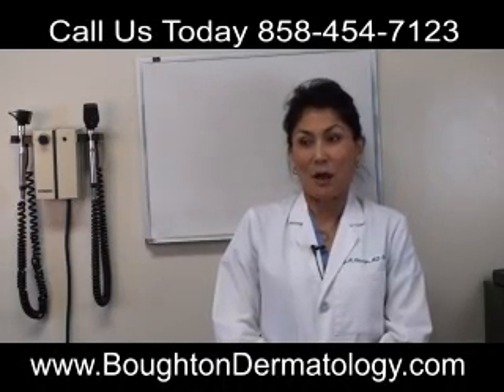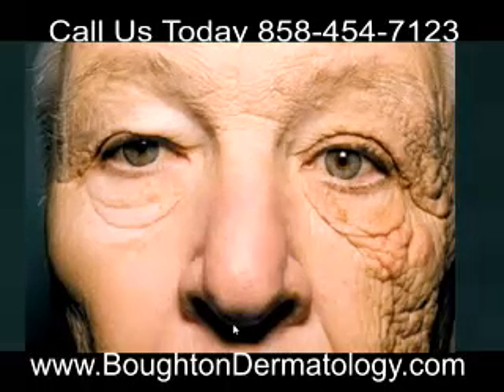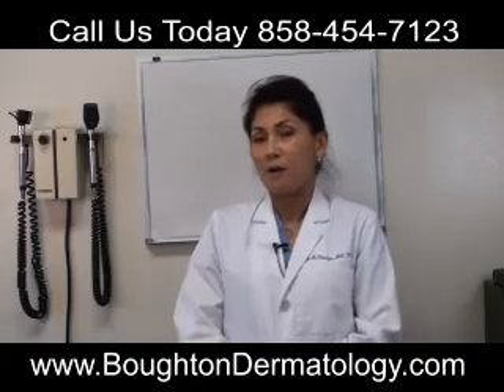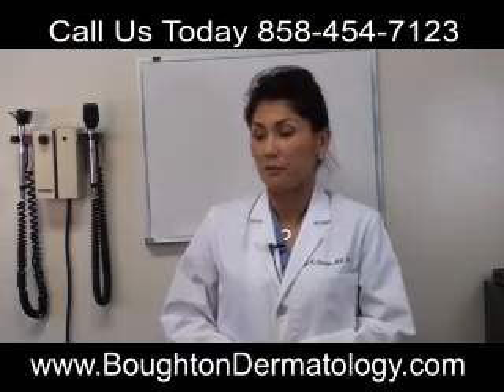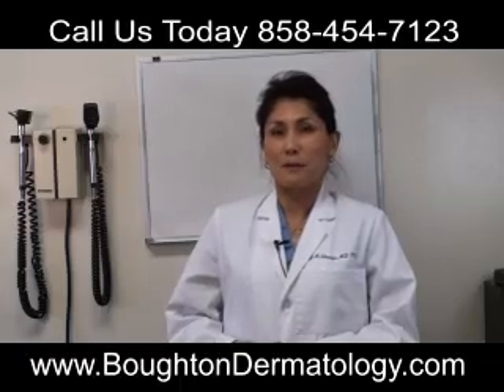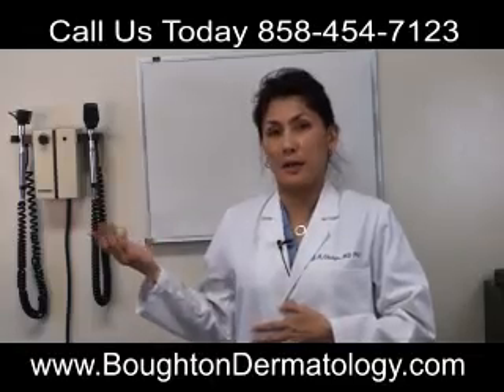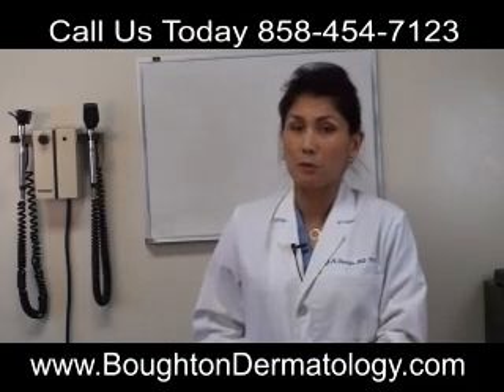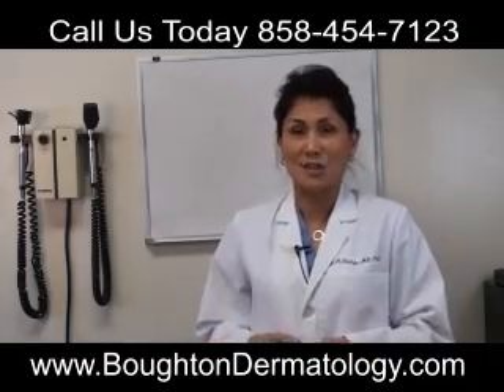Dangerous Effects of the Sun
Call This short video talks about the dangerous effects of the sun and what you can do to avoid or minimize sun damage to your skin.